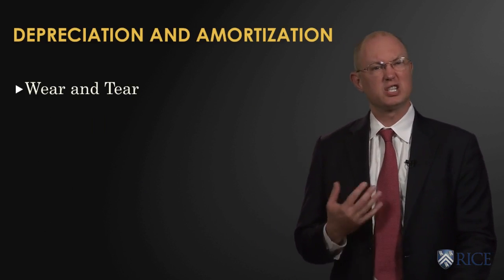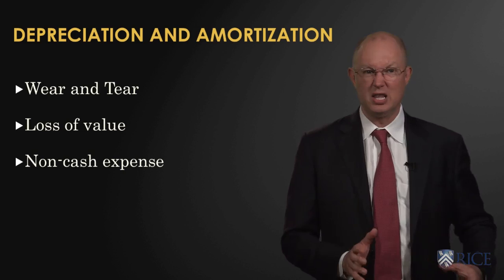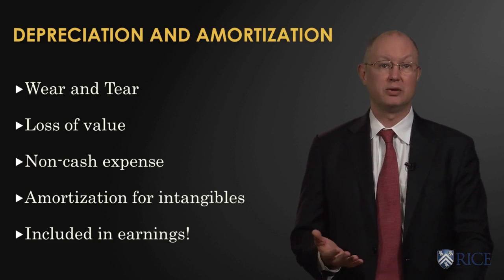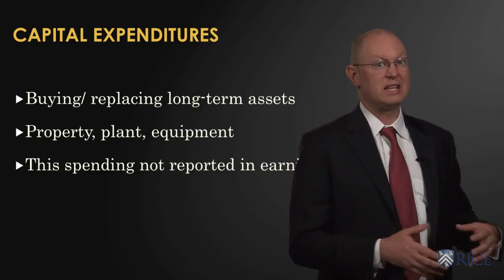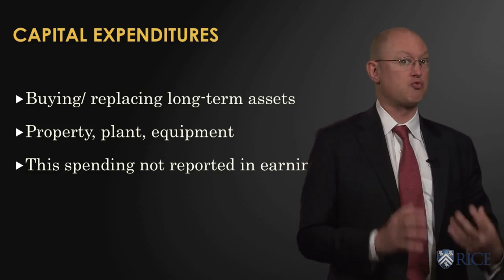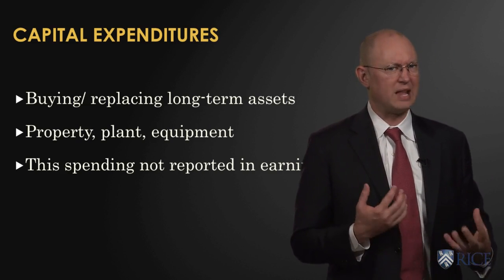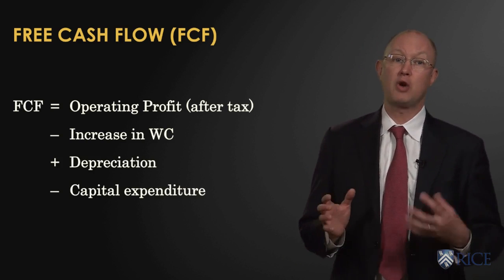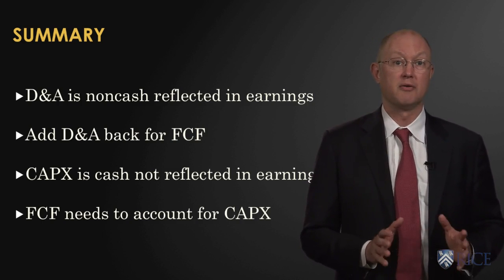Depreciation and Capital Expenditures - Finance for Non-Finance Professionals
This short course surveys all the major topics covered in a full semester MBA level finance course, but with a more intuitive approach on a very high conceptual level.  The goal here is give you a roadmap and framework for how financial professional make decisions.

We will cover the basics of financial valuation, the time value of money, compounding returns, and discounting the future.  You will understand discounted cash flow (DCF) valuation and how it compares to other methods.  We also step inside the mind of a corporate financial manager and develop the basic tools of capital budgeting.  We will survey the how, when, and where to spend money, make tradeoffs about investment, growth, dividends, and how to ensure sound fiscal discipline.  Our journey then turns to a Wall Street or capital markets perspective of investments as we discuss the fundamental tradeoff between risk and return.  We then synthesize our discussion of risk with our valuation framework and incorporate it into series of direct applications to practice.

This course requires no prior familiarity with finance.  Rather, it is intended to be a first step for anyone who is curious about understanding stock markets, valuation, or corporate finance.  We will walk through all of the tools and quantitative analysis together and develop a guide for understanding the seemingly complex decisions that finance professionals make.

By the end of the course, you will develop an understanding of the major conceptual levers that push and pull on financial decision making and how they relate to other areas of business.  The course should also serve as a roadmap for where to further your finance education and it would be an excellent introduction of any students contemplating an MBA or Finance concentration, but who has little background in the area.
Financial Accounting, Capital Budgeting, Corporate Finance, Finance
Very good overview of finance. For everyone looking, this is not specific to personal finance, but rather a general view and introduction to the most general topics. And a great one at that!,James is a very passionate and communicative lecturer. I really love the way he presents the materials because it makes all the materials are easily digested and understood. Two thumbs up!!
Welcome back to Finance for Non-Finance Professionals!  In our third week together, we will go on a treasure hunt through the financial statements.  Using discounted cash flows as our motivation, we search through the income statement and balance sheet for all the uses and sources of cash.  Our search leads us to our primary measure of value creation: Free Cash Flow. Free cash flow will form the basis of most financial analysis and this module gives us a roadmap for estimating and forecasting cash creation within any organization.